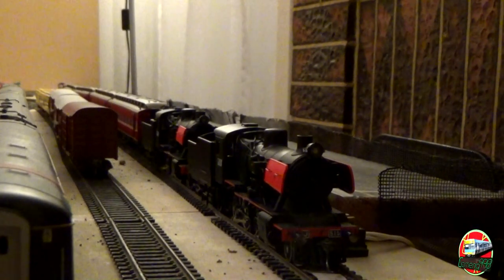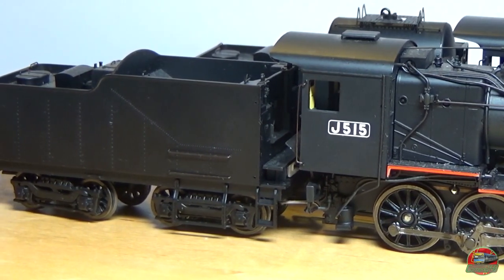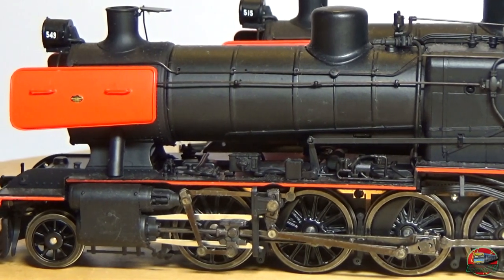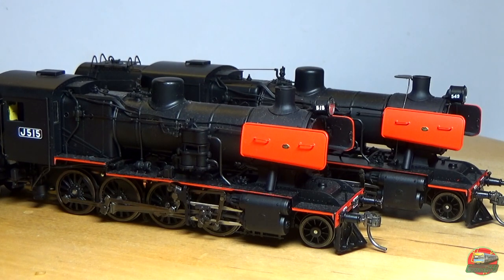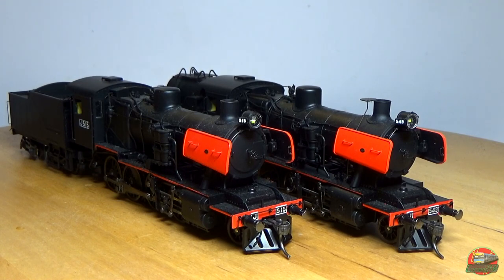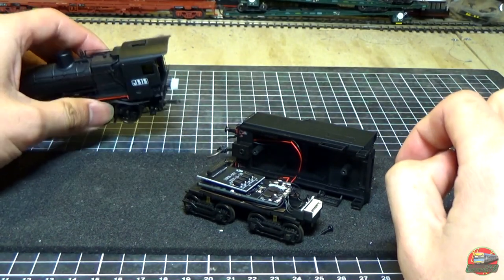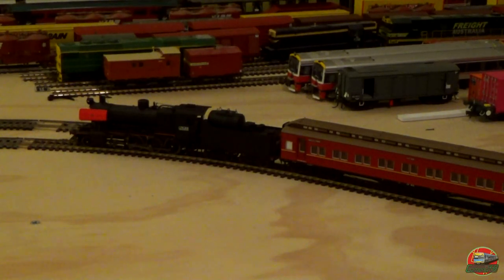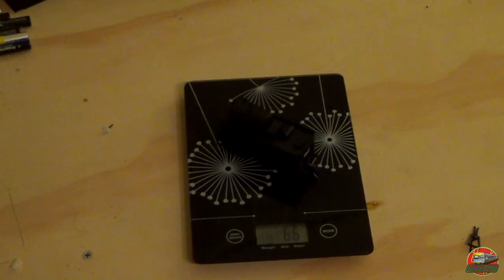Reviewing the Ixion Models VR J Class | 6-Months of Ownership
Reviewing the Ixion Models VR J Class
6-Months of Ownership
Model Railway Reviews

Today we have our first in-depth review video. We take a look at the Ixion Models Victorian Railways J Class locomotive that arrived late last year. As part of these in-depth videos, we give at least 6 months to put the models through their paces before reviewing. There were 12 versions of the model released, half being coal and the other being oil burning. They were also broken into two painted types: red-lined and black-lined. In this video we have a coal and oil burner of the red-lined version, numbered J515 and J549.
We have a detailed look around the model, pointing out what's accurate and what's inaccurate, then run the model on the layout with a few simple tests.
Being the first review video, the style is rather rough at the moment, with us refining the style and length of the videos over the next few uploads. Any feedback would be greatly appreciated.

Timestamps:
00:00 - Introduction
01:52 - Details of the Model
08:10 - The Good
10:45 - The Shortcomings
14:21 - DCC Fitting
17:27 - Voltage Test
19:23 - Can it haul realistically?
25:02 - Conclusion

The J Class is a fleet of 60 locomotives built by the Vulcan Foundry for the Victorian Railways. The locomotives were introduced in 1954 as part of Operation Phoenix to update the aging and rundown railway equipment after WWII. Initially there were 50 locomotives ordered, however after selling off 10 N-classes, the number was raised to 60. The first 30 locomotives were built as coal burners and the last 30 were built as oil burners because of both the fluctuation of oil prices and scarcity of coal reserves. The order was planned to be cancelled as the arrival of diesels began earlier than expected from 1952, but with production having already started, they would form the last class of steam locomotive for the Victorian Railways. Being the last steam class of locomotive for Victoria, they were the best of the branch steam locomotives available, and in turns replaced the aging D3 locomotives. The only issue was in the timing of their arrival as in 1955, the first of the flat top T class locomotives built by Clyde Engineering began entering service, and although they weren’t advertised to be the replacements of the Js, they began taking on their roles on both the main line and branch line duties. Into the next decade, most of the Js were already relegated to shunting duties, being fitted out with shunters steps and handrails to the tender. With dieselisation taking over, the main line saw little use for these rather new locomotives. The introduction of the Y class diesels  in 1963 rendered steam locomotives even less effective, being purpose-built shunting and branch line locomotives. New that they were redundant, withdrawals began in 1967 and the first scrapping occurred later that year with locomotive J523. The final class member to be withdrawn in 1972, locomotive J550, also marked the end of steam with the Victorian Railways. Being one of the younger classes of locomotives, preservation of locomotives was still in its infancy by the time of withdrawals. 9 of the class made it into preservation. 3 have been in some form of operation since being preserved, these being J515, J541 & J549. Currently only J549 is operational on the Victorian Goldfields Railway, with locomotive J515 being far into its overhaul.

Date Filmed: August, September 2022